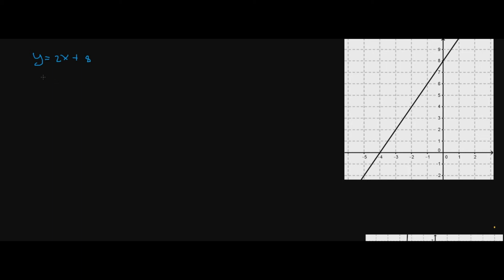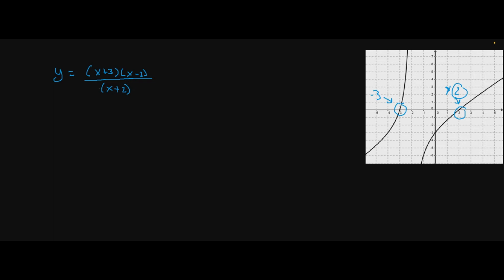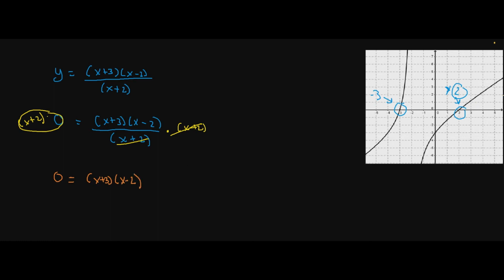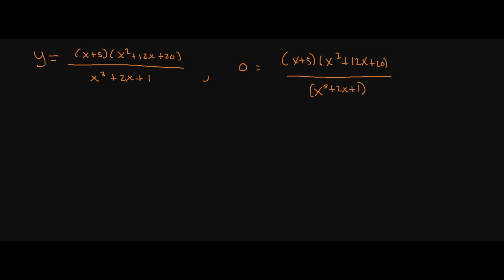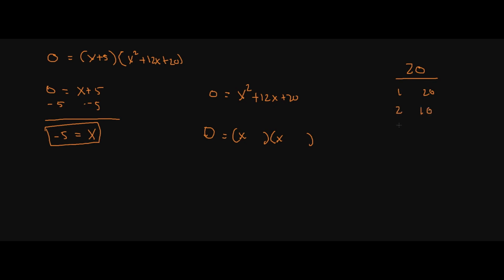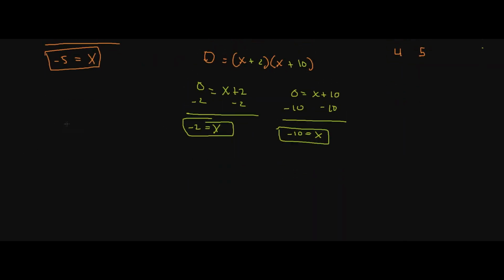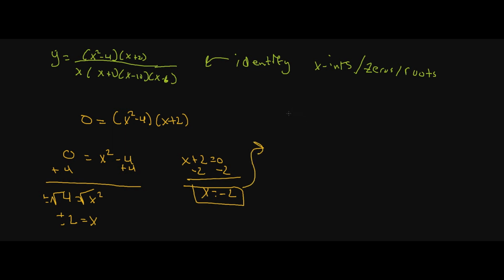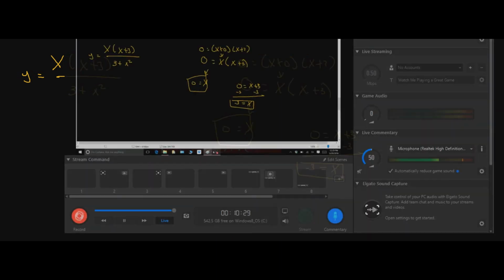Identfying x intercepts in Rational Functions